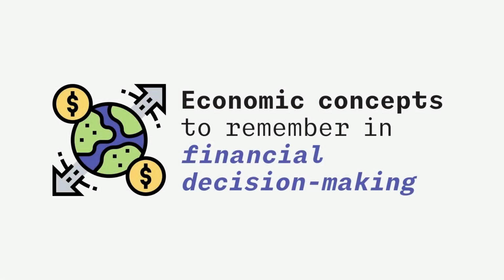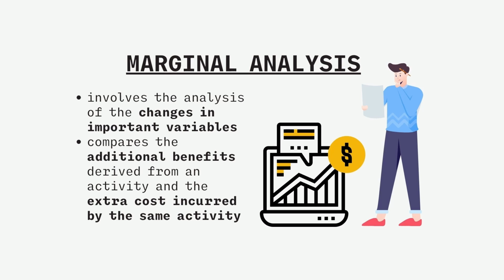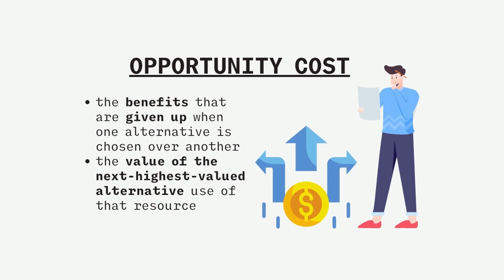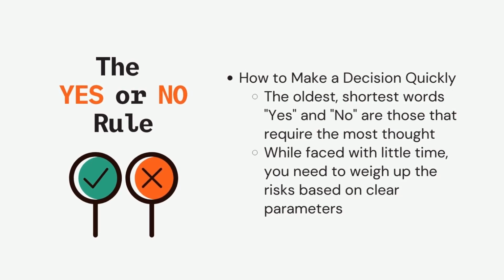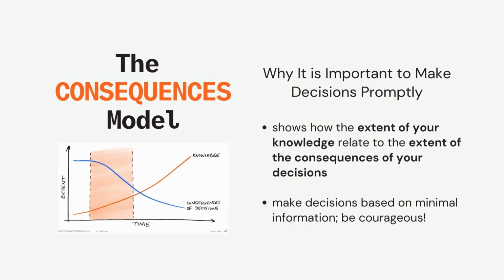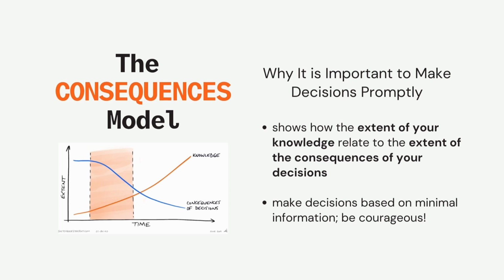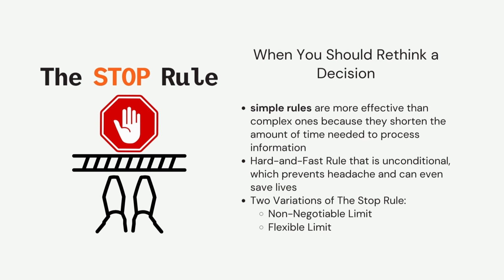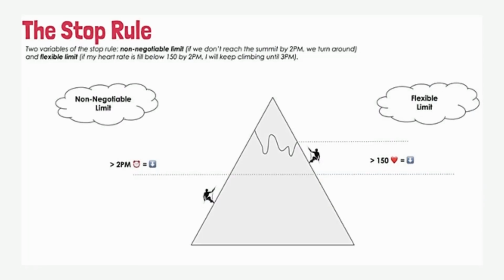3.6 Economic Concepts